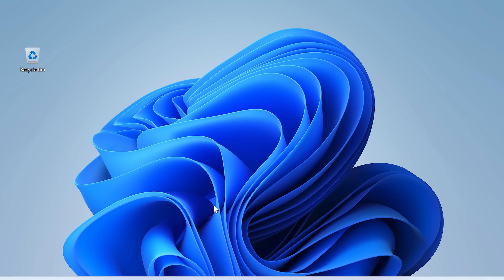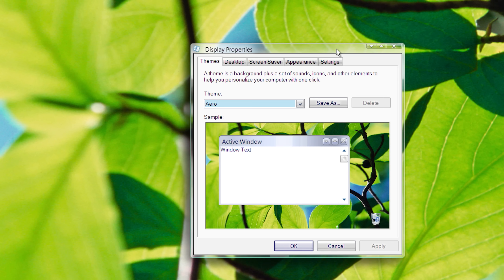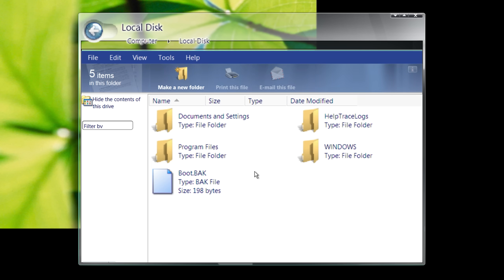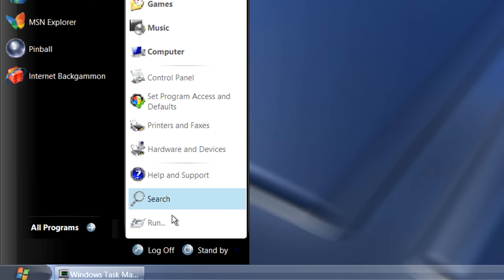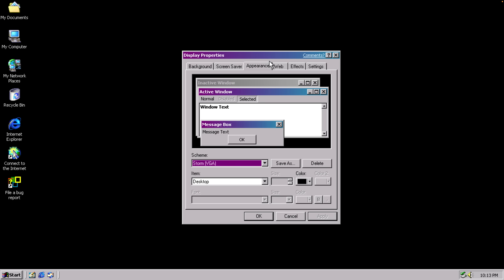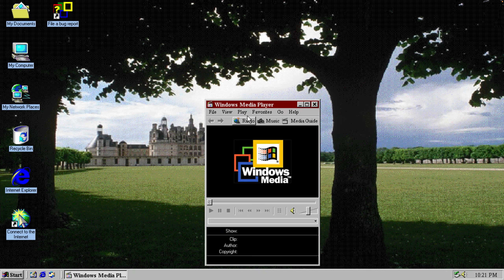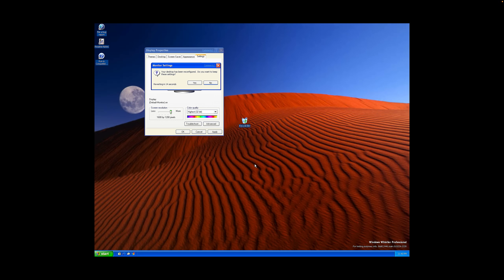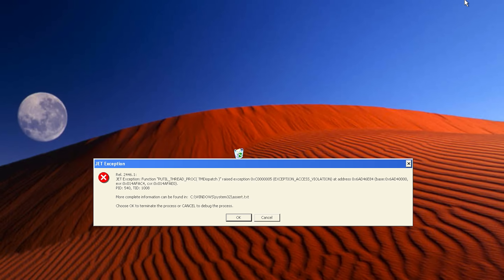Trying Unreleased Windows Versions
Microsoft Windows has weird unreleased versions that the most people in the world haven't seen before. Today I've gotten my hands on them and we'll check them out.